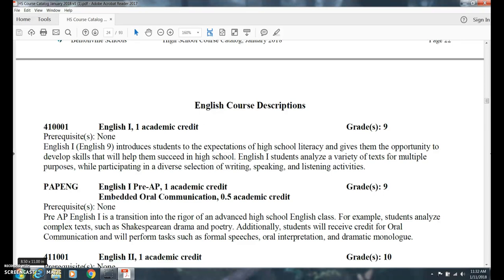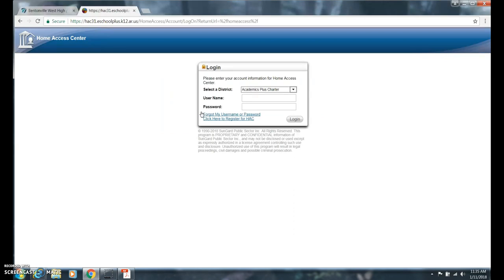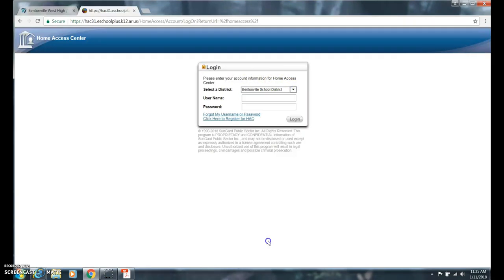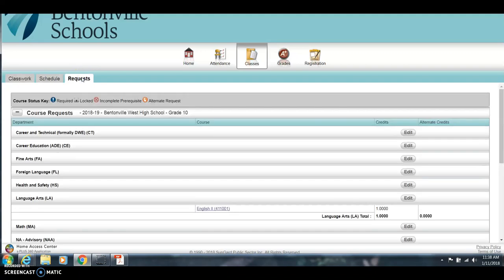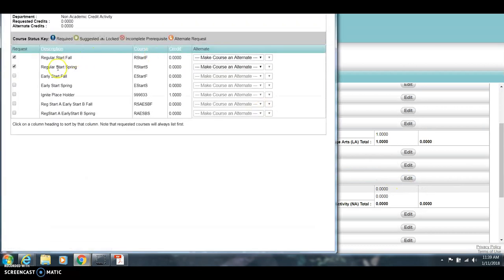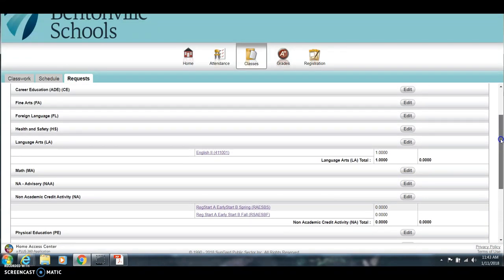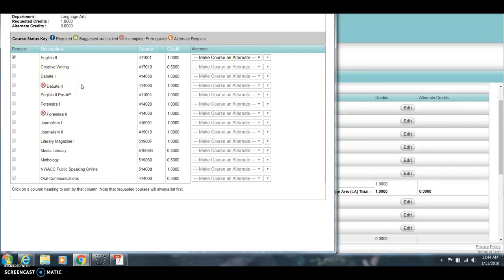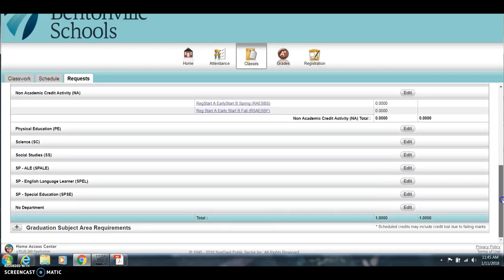HAC video tutorial